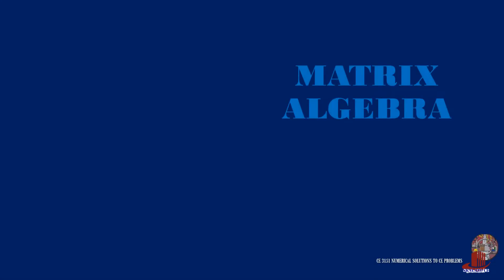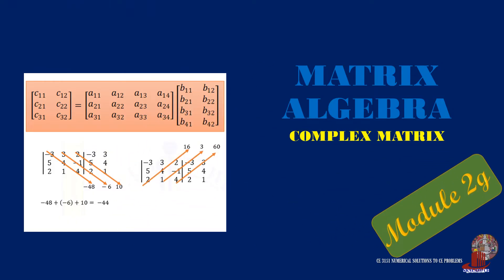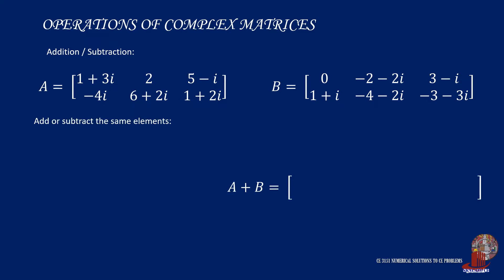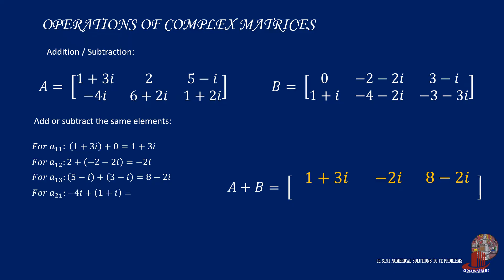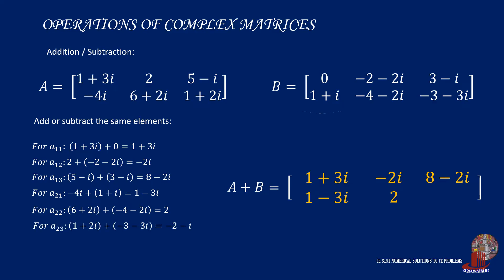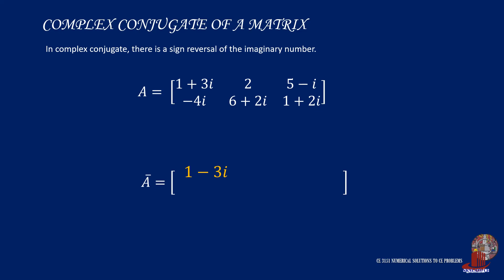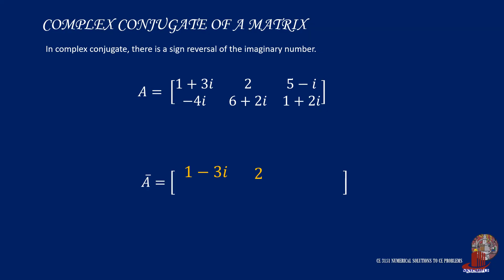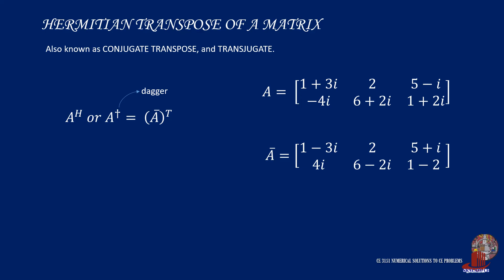MATRIX ALGEBRA: COMPLEX MATRICES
Complex matrices are those with at least a complex number for an element. The operations also follow the same conditions and procedures as real matrices but with additional set of computations for complex numbers.